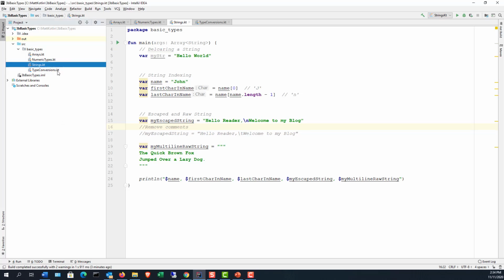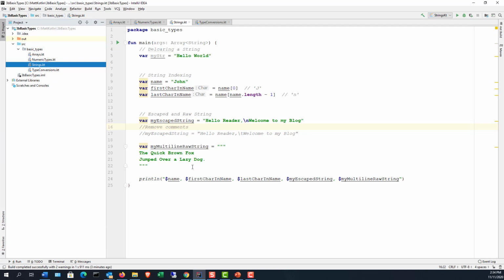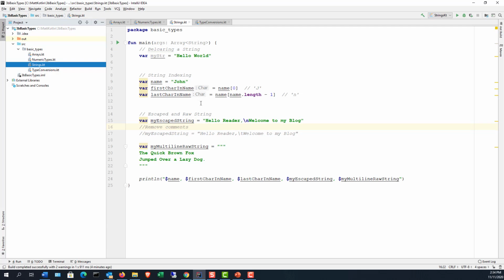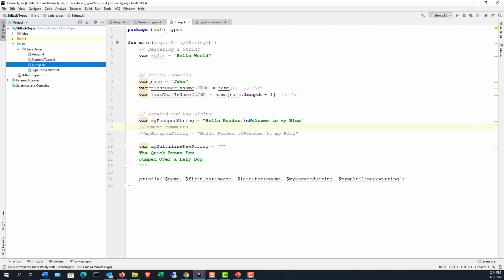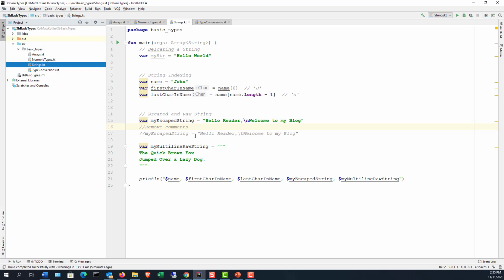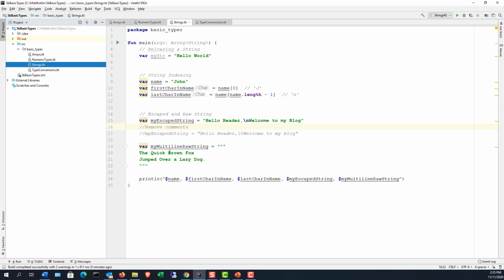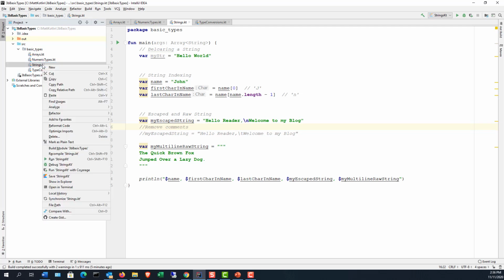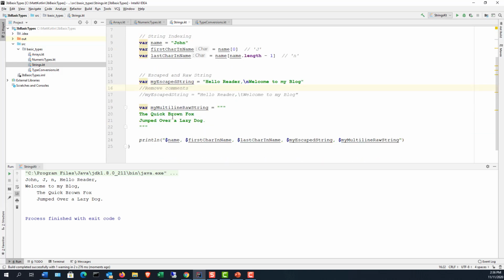Intro to Kotlin Course for Android App Dev: Session 3.4 - Strings